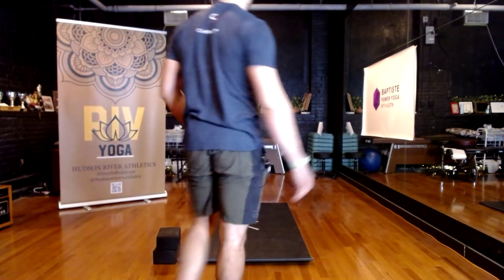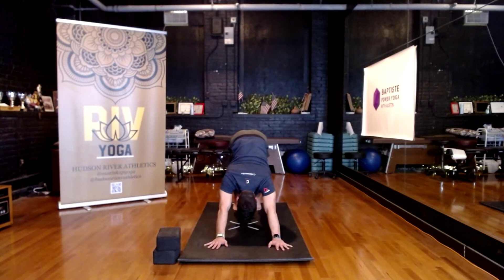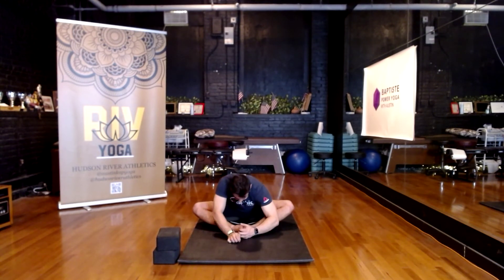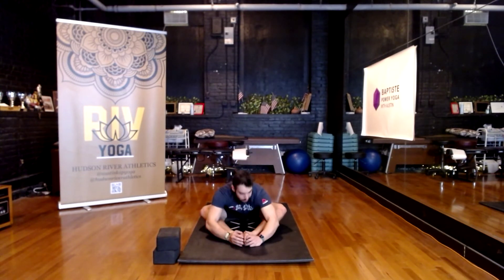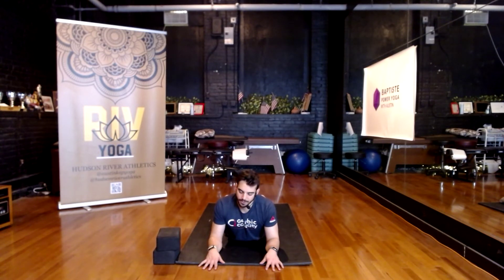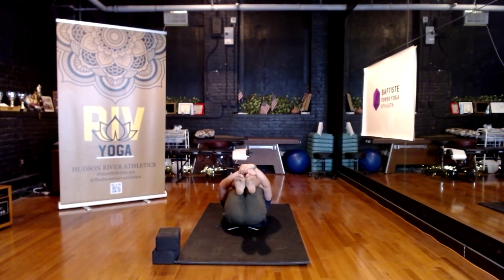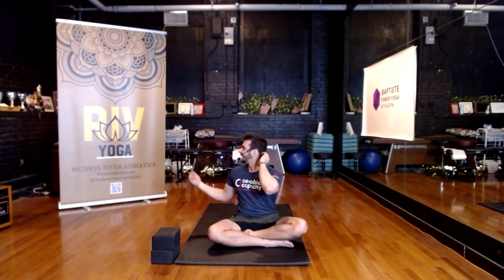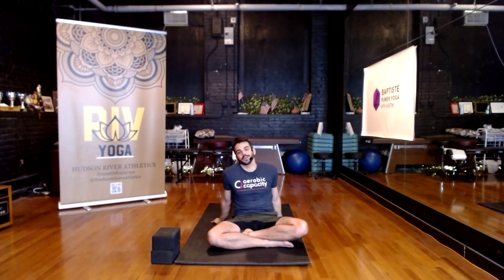Riv Yoga: Lower Back, Mid Back & Spinal Release